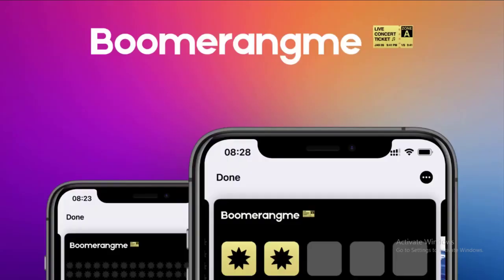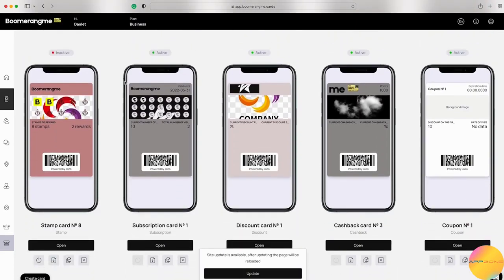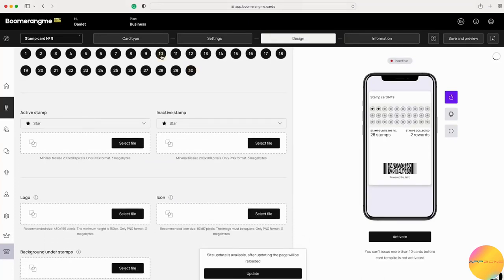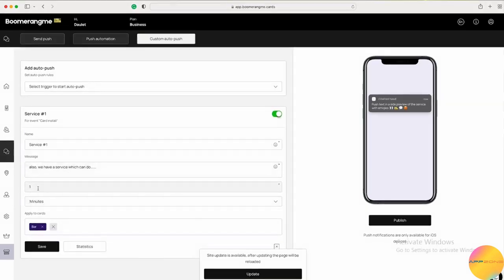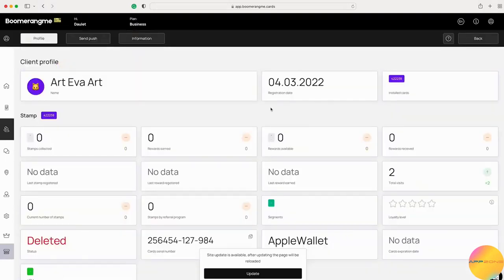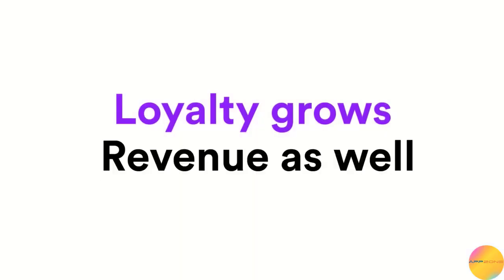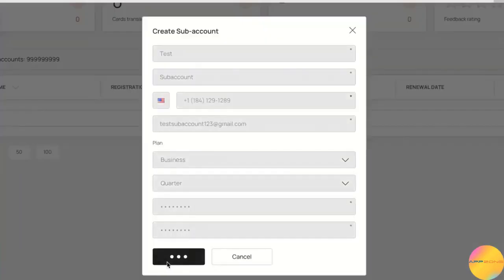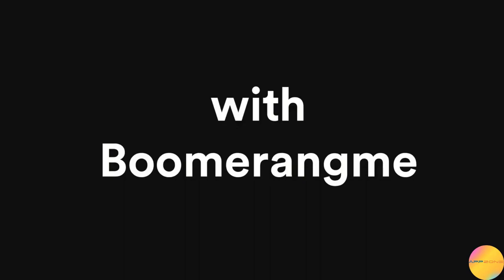Boomerangme Review, Demo + Tutorial I Create digital loyalty cards for local businesses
In this Boomerangme review, we will talk about what is Boomerangme software, how it works, Boomerangme lifetime deal, how to use Boomerangme, Boomerangme tutorial, Boomerangme demo, Boomerangme pricing & plans and some of the features that are available. Boomerangme reviews: Boomerangme app is Create digital loyalty cards for mobile devices: stamps, cashback, discounts, coupons, certificates, and subscriptions.
• Launch your loyalty program with digital loyalty cards and a built-in CRM
• Send push notifications via the built-in CRM to boost customer lifetime value
Boomerangme review:
Boomerangme is a loyalty program for small businesses that helps you create digital loyalty cards for Apple Wallet and Google Play. Boomerangme lets you create six types of digital cards for loyalty programs or promotions, like stamps, cashback, coupons, and subscriptions. Customize your cards using over 100 readymade templates, and easily plug in your logo, icons, brand colors, images, and preferred expiration date.

You can even set up a referral program and collect feedback after each purchase, so you can expand your customer base without paying for ads.
Customers can add your digital card to their Apple Wallet and Google Pay in a few seconds by scanning a unique QR code. Use the built-in CRM to send push notifications for surveys, offers, and transaction information—no expensive SMS plan required!

Plus, you can set automated push notifications that trigger after a certain amount of time, within specified distance of your business, or after a customer makes a purchase. Use the mobile scanner app to charge your customer’s card at the points of sale without spending any money on expensive hardware. You can also integrate Boomerangme with your CRM and POS systems via API, making it a painless addition to your current setup.

That way, you’re able to issue new cards, charge bonuses, access loyalty stats, and send push notifications from your own POS system!
Boomerangme lets you set up a white-label platform to run your loyalty program, complete with your own domain, logo, and brand colors.
Integrate Twilio and SendGrid to send system notifications via email and SMS to your customers using your brand name.

You'll be able to customize the mobile scanner app for your sales team and design the mobile app to fit your brand. You can say goodbye to a new stamp card the second your customer shoves it into their wallet. Luckily, Boomerangme lets you use digital loyalty cards, free push notifications, and an integrated CRM to keep your customers coming back for more.

Launch a loyalty program that you can count on.

At-a-glance
Best for
• Marketing agencies
• Small businesses

Alternative to
• Loopy Loyalty

Integrations
• API
• Rest API
• SendGrid
• Stripe
• Twilio

Features
• GDPR-compliant
• White label
• CNAME

Plans & features
Deal terms & conditions
• Lifetime access to Boomerangme
• All future Business Plan updates
• Stack up to 5 codes
• GDPR compliant
• Previous AppSumo customers who purchased Boomerangme can buy more codes to increase their feature limits

60 day money-back guarantee. Try it out for 2 months to make sure it's right for you!